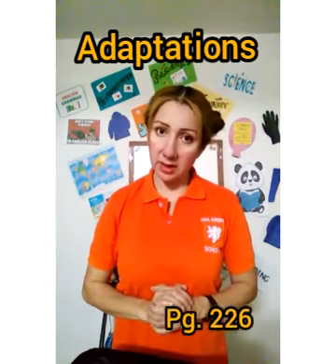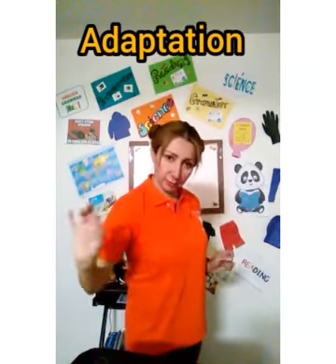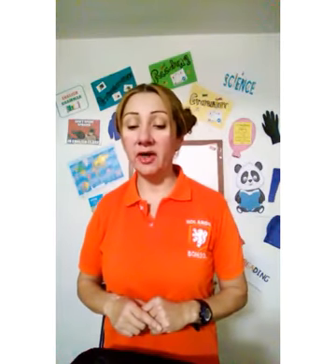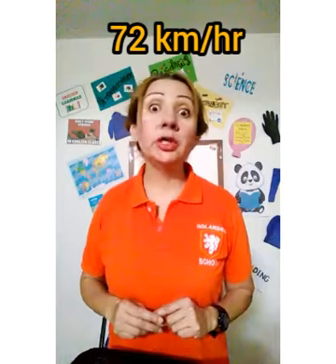Science Class Third Part 1.1b